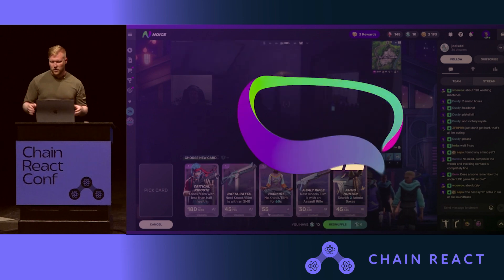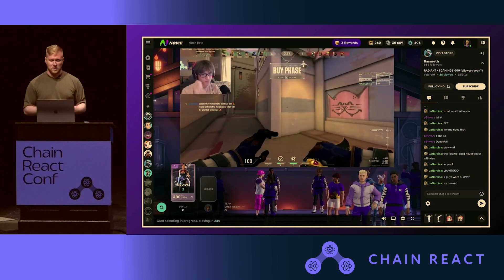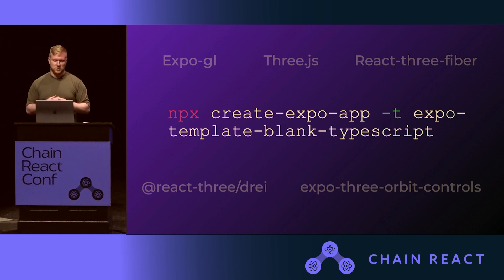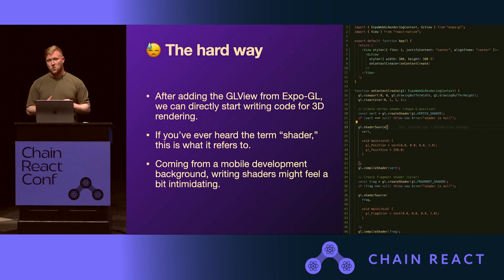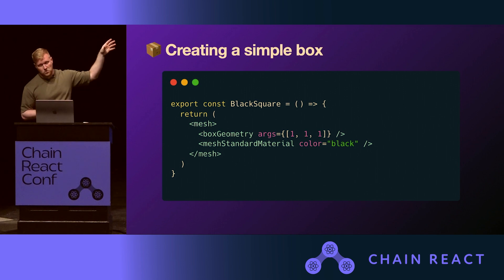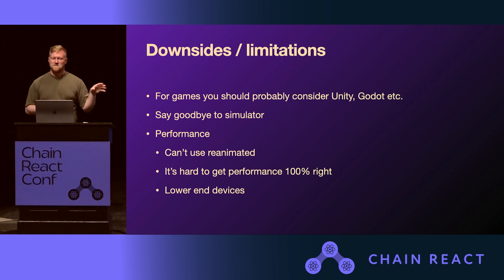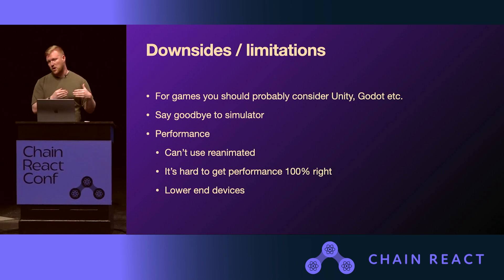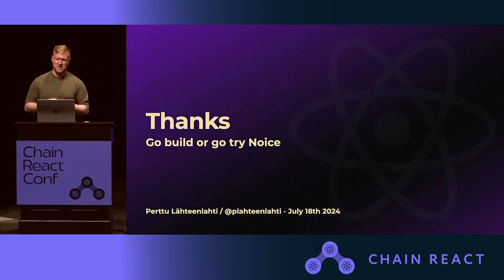Perttu Lähteenlahti - 3D Experiences in React Native With Expo-GL (Chain React 2024)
3D Experiences in React Native With Expo-GL
Perttu Lähteenlahti from Noice at Chain React 2024

Learn how to create 3D experiences for web and mobile apps using React Native, Expo-GL, and React Three Fiber, even as a beginner, in this talk focused on making 3D graphics accessible and performant across all platforms.

Chain React 2024
Chain React is a three-day event in Portland, Oregon exploring the latest in React Native. Leaders from companies like Meta, Amazon, and Expo all send their developers to Chain React to announce the latest news, make lifelong connections, and advance the industry.

Chain React is hosted by the team at Infinite Red.